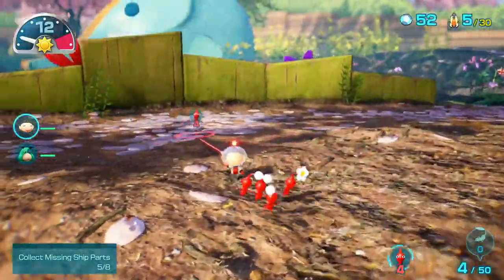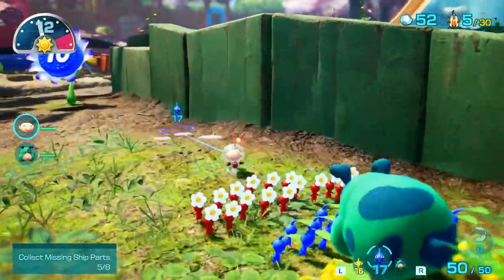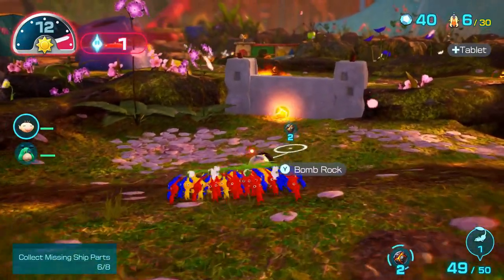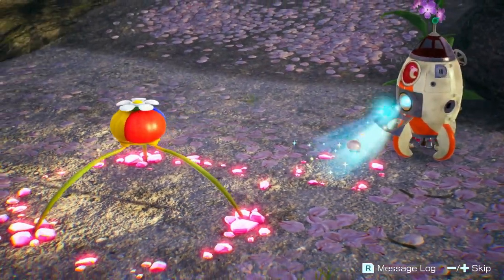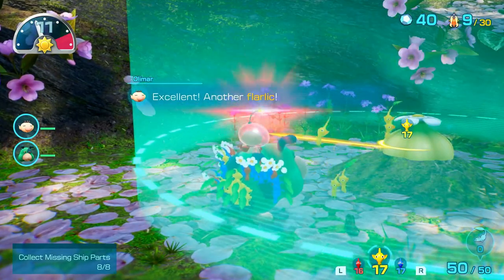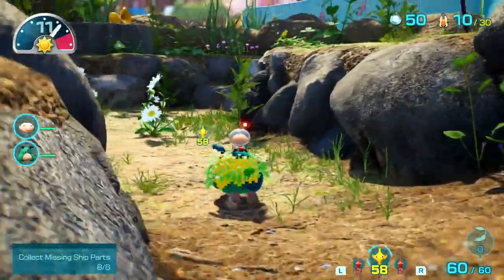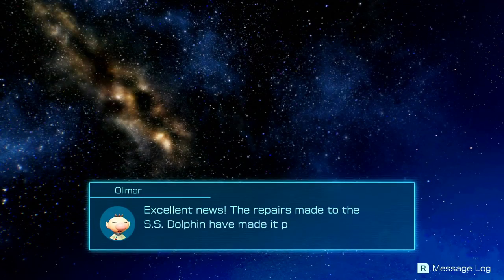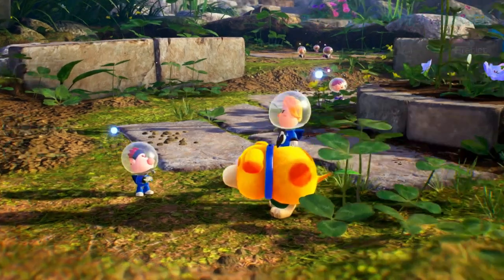Louie Fan Plays Pikmin 4 for the First Time #24 🌻 My Dandori is BLOSSOMING!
I still can't believe how well the second day in this episode went. I should treat myself to some cookies!

Thumbnail art done by the amazingly talented Count Noctuid! :) Please show him some love!

0:00 Intro
0:58 Shipwreck Tale Day 4
13:27 End of Day Report
14:24 Area Select
15:26 Shipwreck Tale Day 5 (ft. BLESSED Dandori)
28:34 End of Day Report
29:33 Area Select
30:36 Campsite Interlude
34:57 Outro